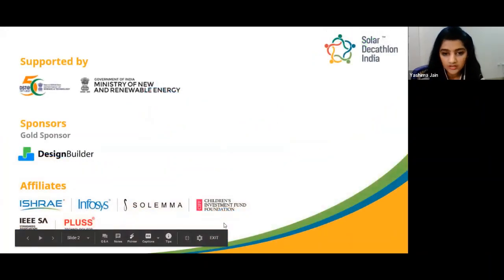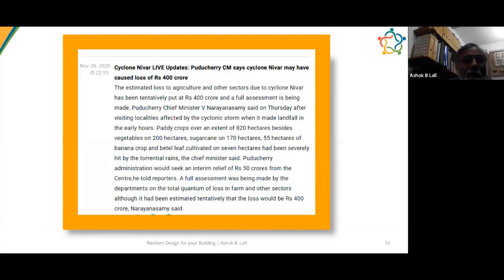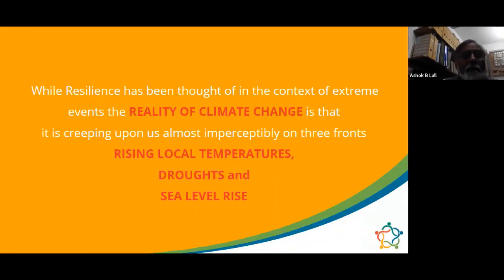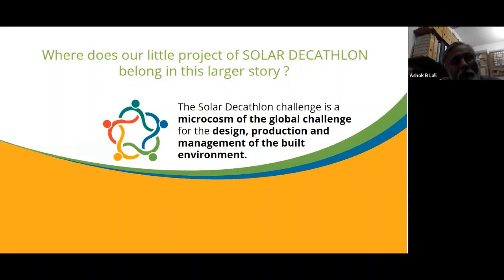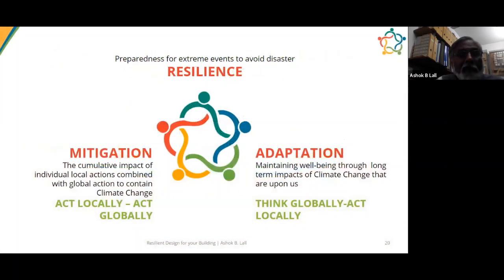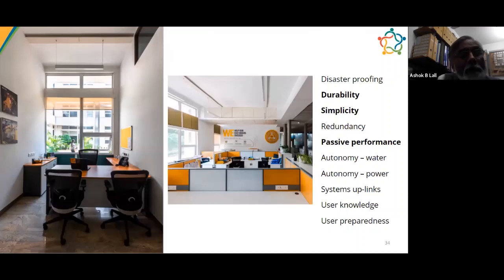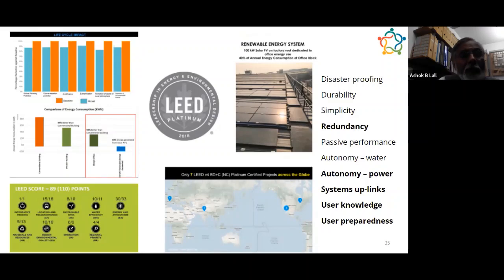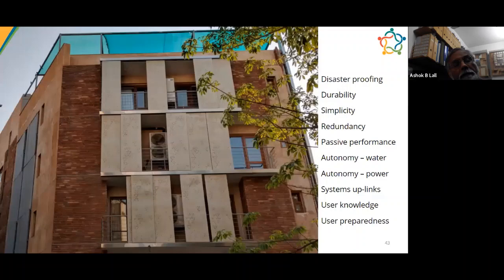Webinar 10 | Resilient Design for your Building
The speaker will discuss strategies to achieve resilience and adaptation at a building, site, & community level, and case studies to address hazards in buildings.
About the Speaker: Ashok Lall is a member of the Supervisory Group of Solar Decathlon India. He is committed to architecture based on the principles of environmental sustainability and social responsibility. His firm has won a number of awards and its work has been published widely. Engaged in architectural education since 1990, he has developed curricula and teaching methods to address environmental issues. He has published many articles and presented papers on environmentally sustainable design and has been an active member of institutions and groups promoting awareness and building competence in sustainable design of buildings.